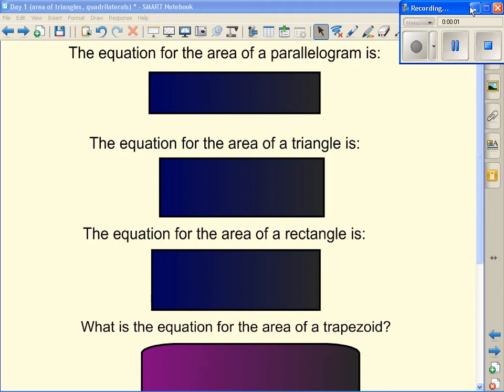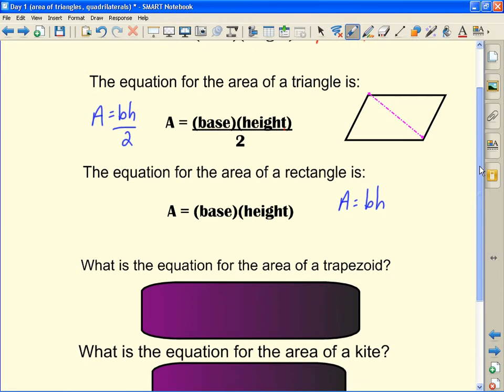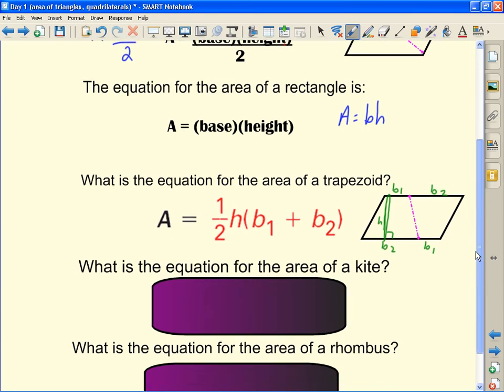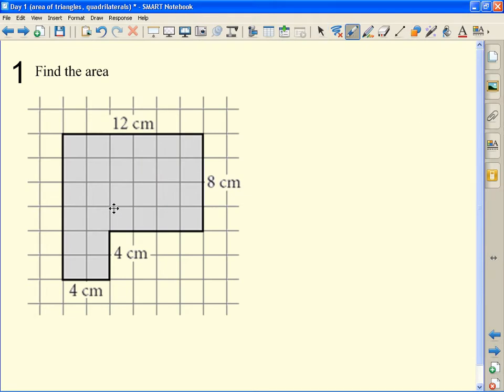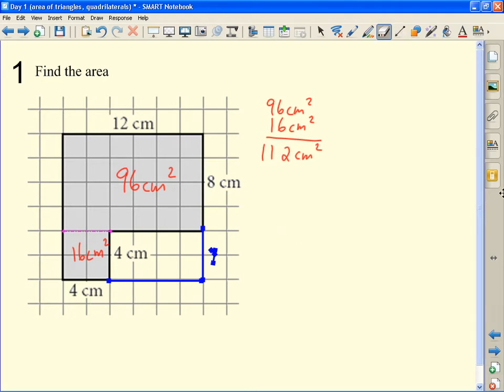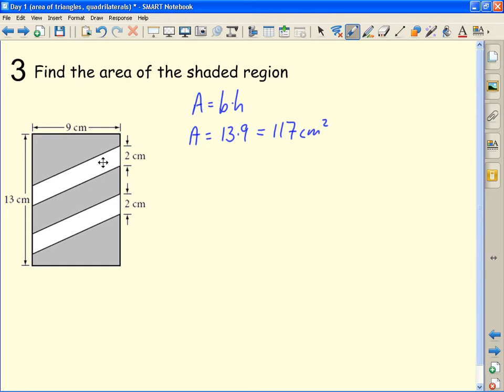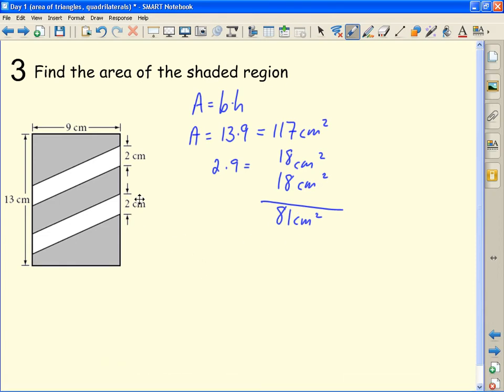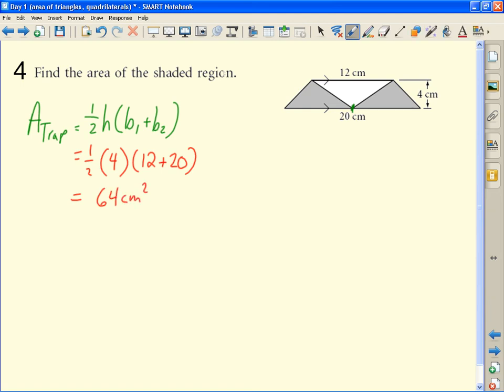Day 1 area of triangles, quadrilaterals